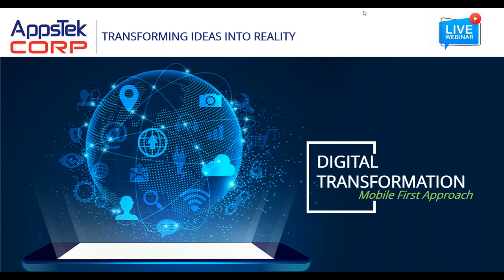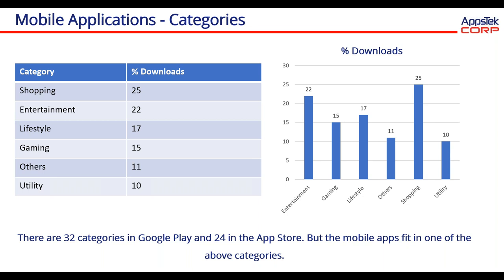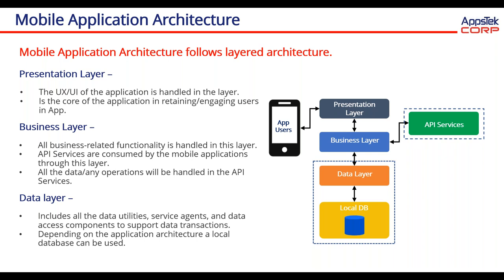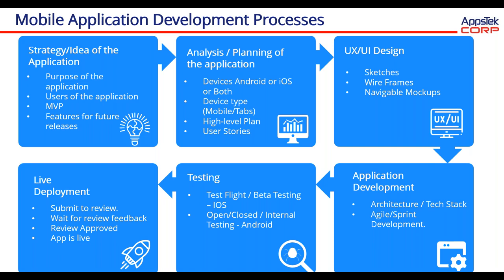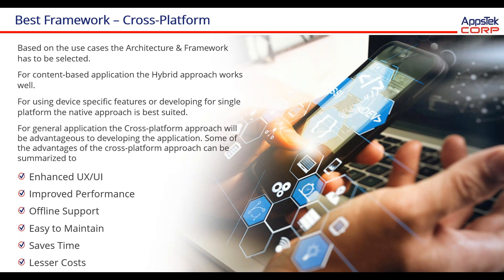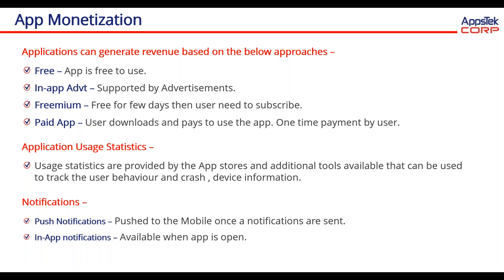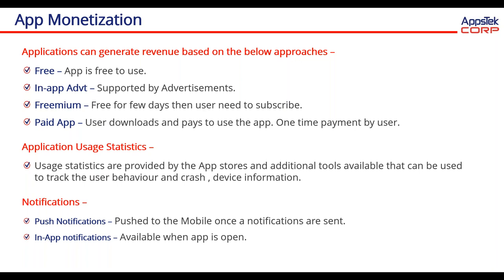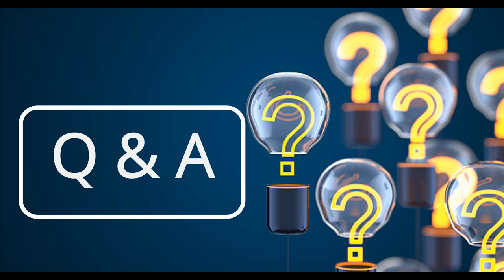Digital Transformation – Mobile Application Development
It's no surprise that mobile devices are now the primary channel for digital consumers. For businesses, a mobile application is no longer a nice to have—it's a must regardless of location, industry, or consumer base. Today's consumers demand rich, seamless mobile experiences—which is why it's essential to have a long-term, cost-effective mobile strategy. Cultivating meaningful, accessible experiences keeps customers engaged.

Mobile internet is 55% of total internet usage. Every organization, big, medium or small, takes mobile first approach. Mobile apps are projected to generate more than 600 billion USD in revenues by 2025. There are many frameworks available to be used in mobile application development, and you can get a good insight into those.

This webinar also focuses on the Mobile first approach, the architectures to implement and the technologies used for developing the application.

Key Takeaways:

• Overview of basic Mobile Architectures
• Differences in Mobile App Development approaches
• Mobile App Development Best Practices
• Key Steps to Building a Successful Mobile App
• Choosing the best framework for mobile development
• Mobile App Launching